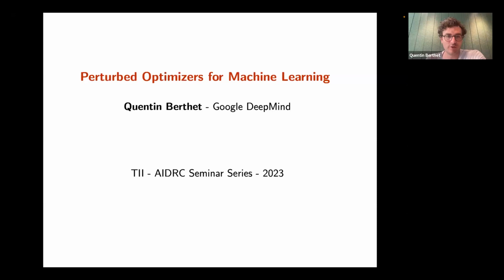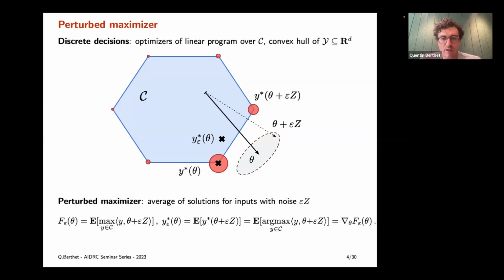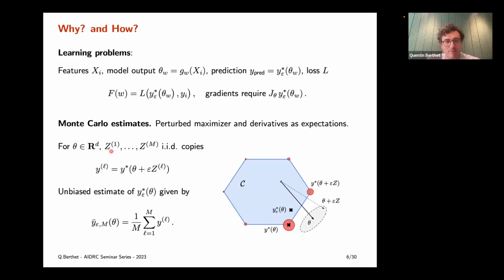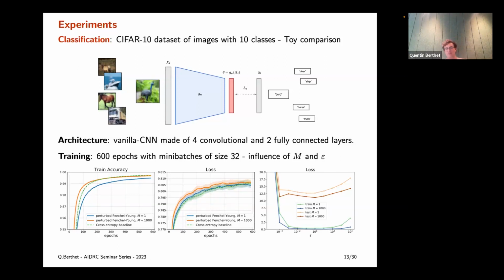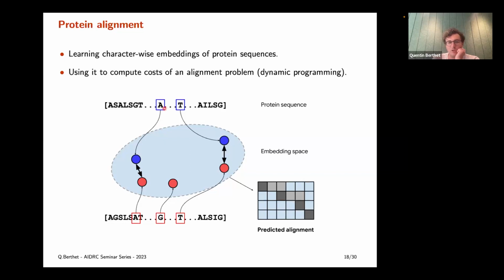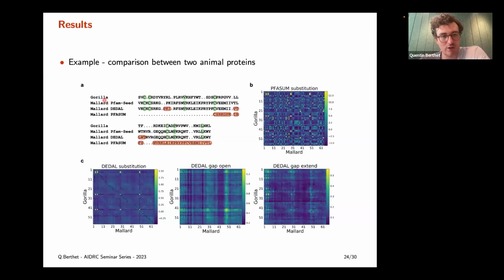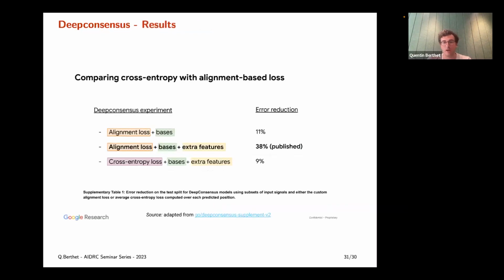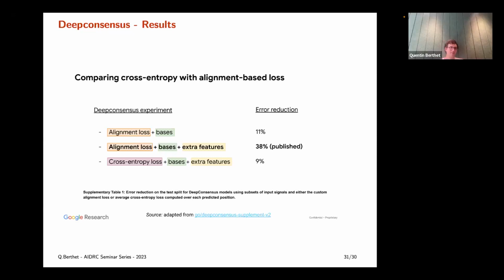AIDRC Seminar Series - Quentin Berthet